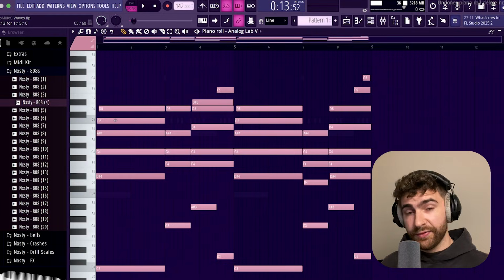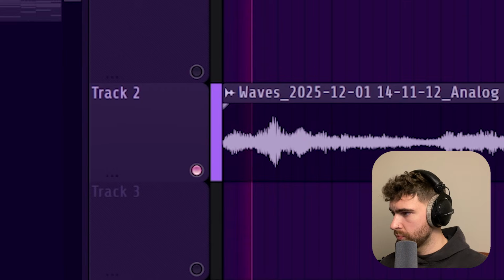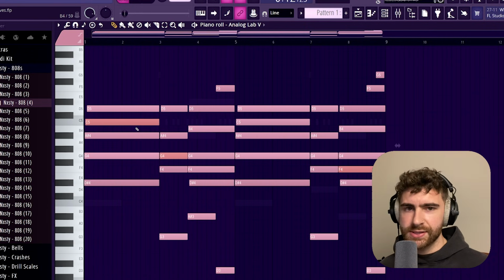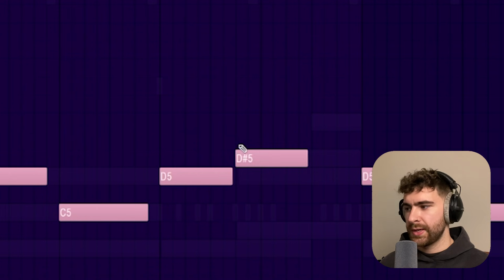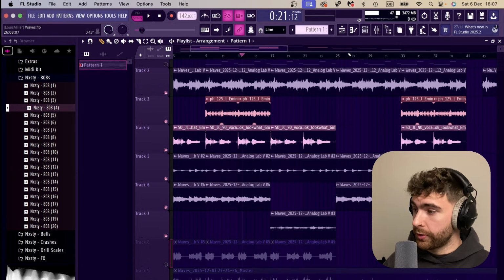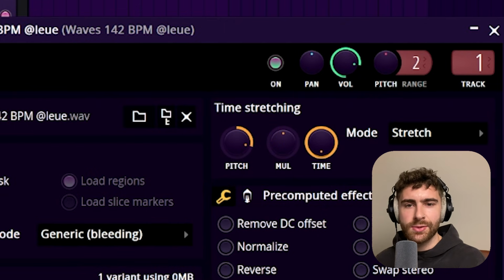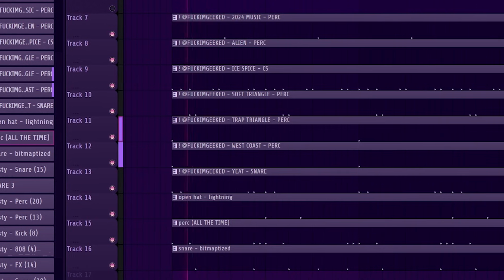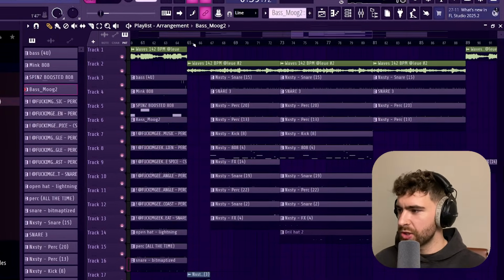Why Central Cee’s Beats Are Taking Him Worldwide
In this video I break down why Central Cee’s beats hit so hard and what’s helping him go further than any UK artist right now.
I go through the production techniques, drums, melodies, sound selection, and overall bounce that define his style — and show you how to use these ideas to level up your own beats and melodies.

GET MY SAMPLES
Download my samples for free: @LeueSampleLibrary